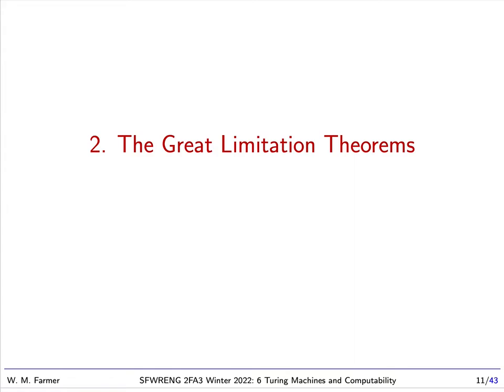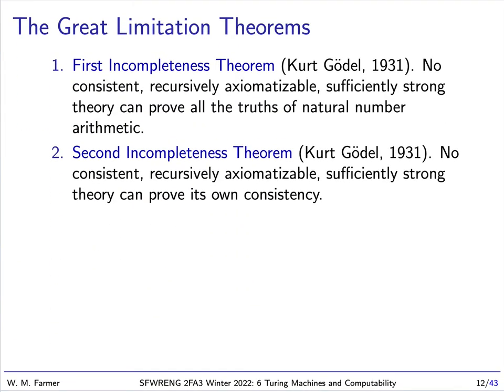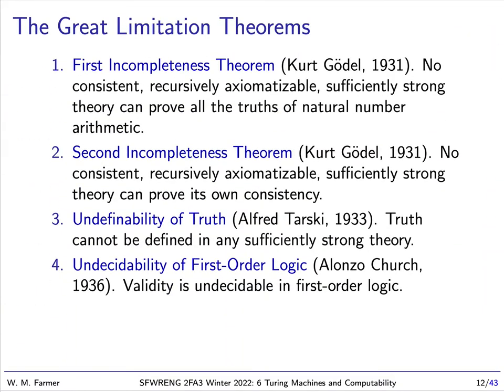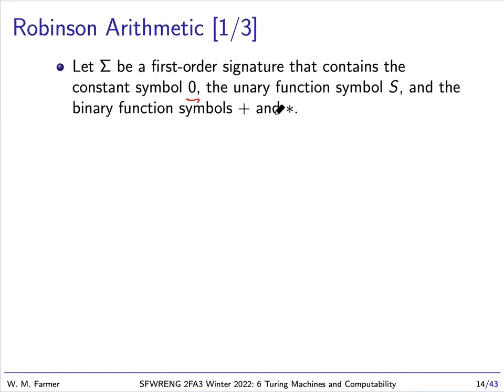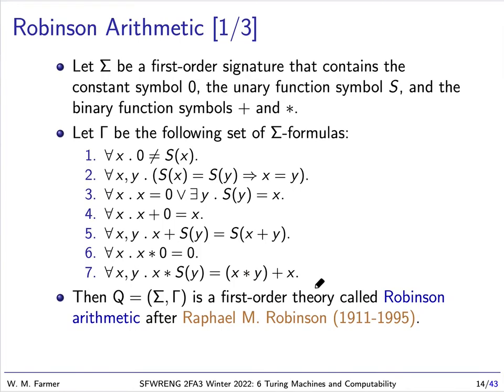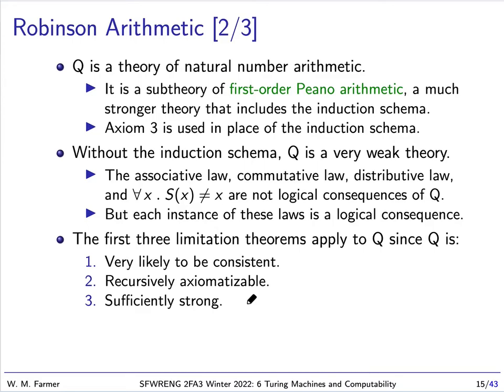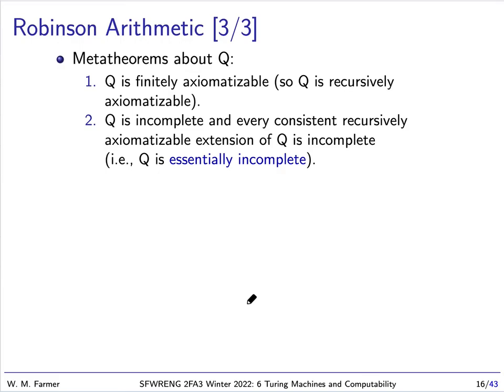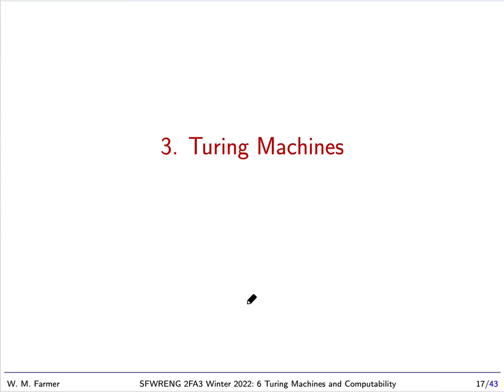6b Turing Machines and Computability 2022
Keywords: great limitation theorems, Robinson arithmetic.

Lecture 6b for McMaster University undergraduate course SFWRENG 2FA3 (Discrete Mathematics with Applications II) Winter 2022.